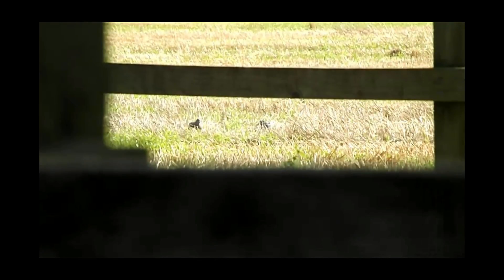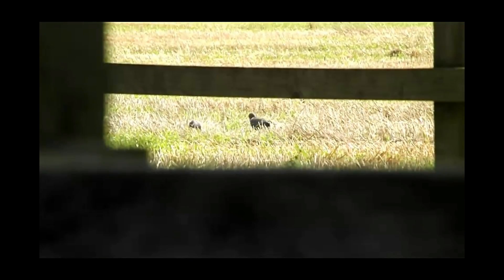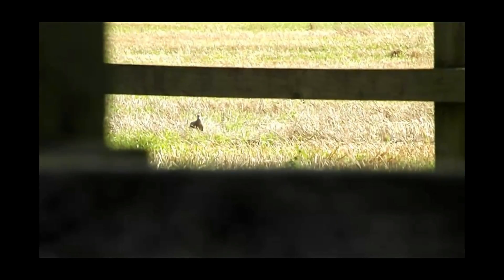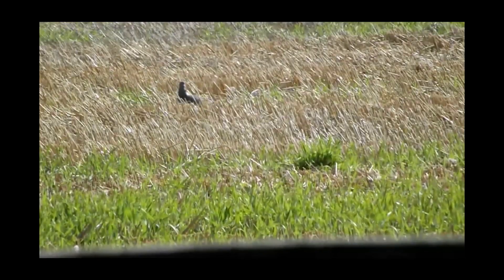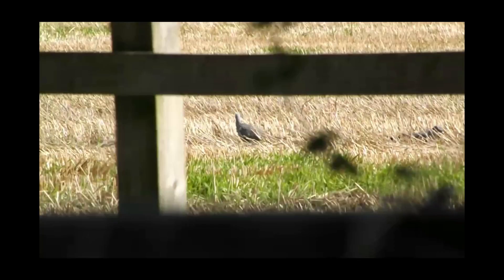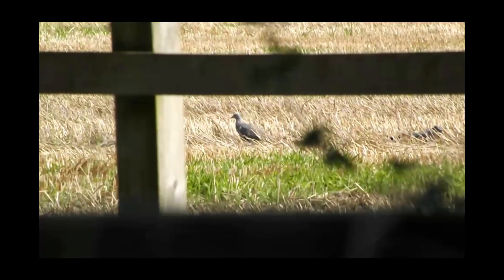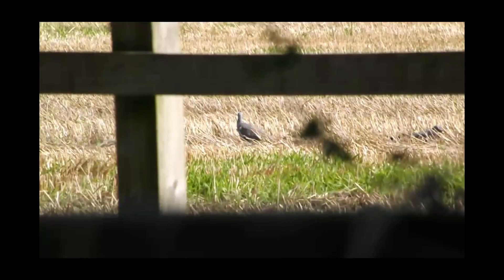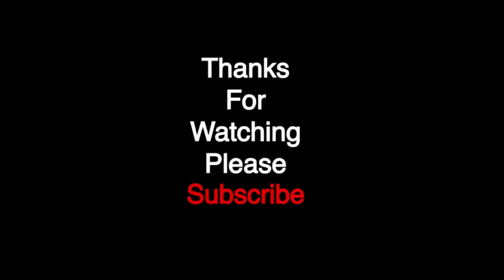Pigeon Shooting With BSA R10 Mk2 Vc #1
Shooting pigeons with my bsa r10 mk2 uploaded
 05-10-16